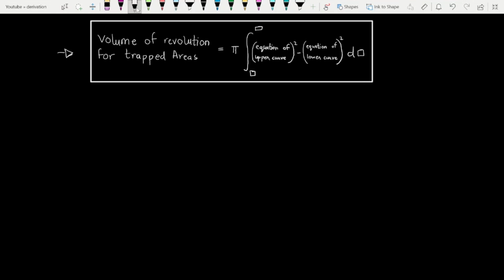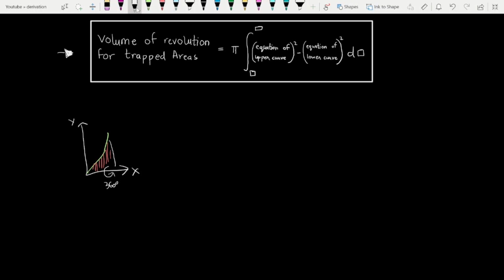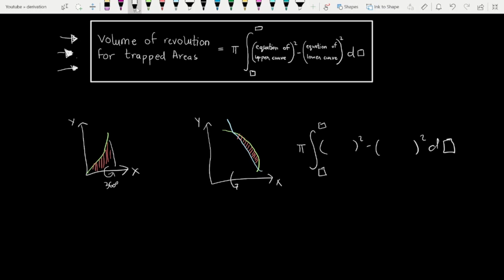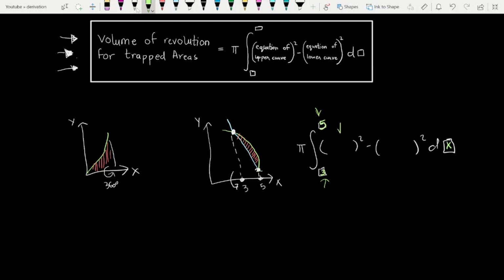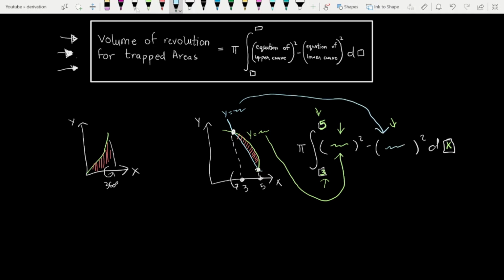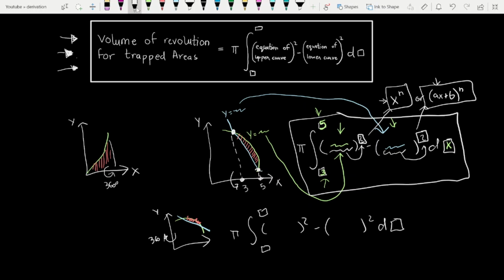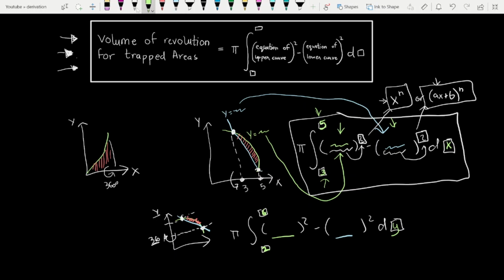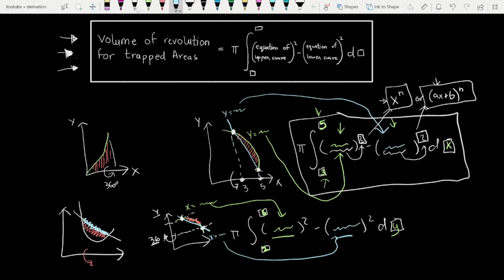AS-Level Math Integration (Part 9): Volume of Revolution TRAP – The Hidden Trick!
📚 **AS Level Math Integration (Part 9): Volume of Revolution for Trapped Areas**

Struggling with 3D volumes from trapped regions? This video reveals:
✅ **Step-by-Step Method** for rotating *trapped areas* around axes
✅ **Washer Method**

🔹 **You’ll Learn:**
✔ How to find limits for trapped areas
✔ Handling hollow volumes (washers) correctly
✔ Setting up integrals for x-axis AND y-axis rotation